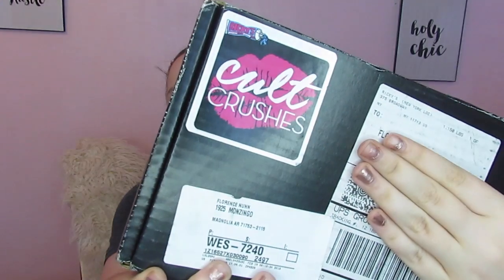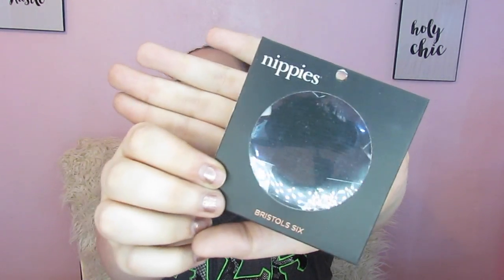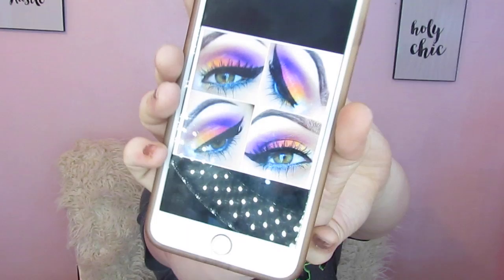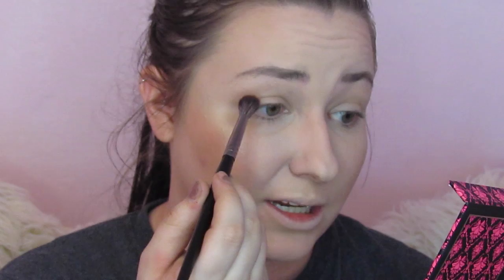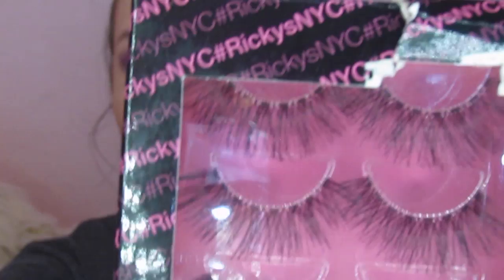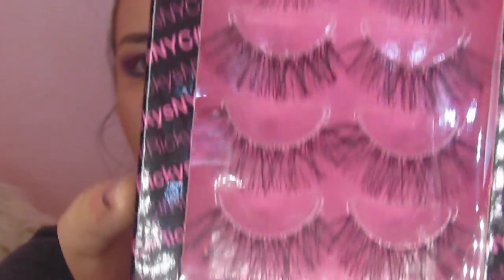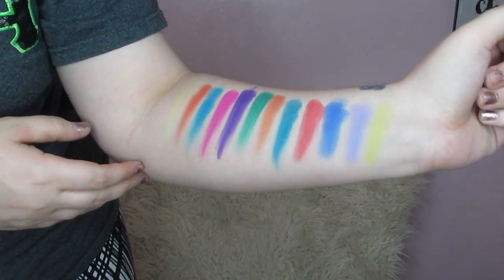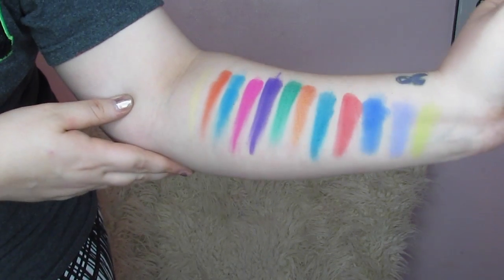FEBRUARY 2018 RICKYS CULT CRUSHES | TRY ON STYLE | MAKEUPFLO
My first month of Ricky's Cult Crushes and it will DEFINITELY not be my last! Who else loves this box?